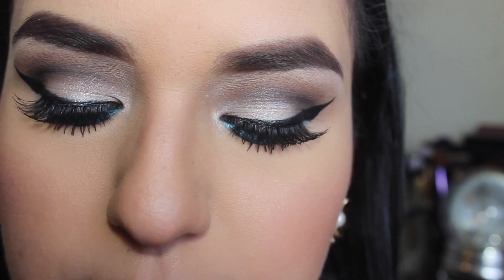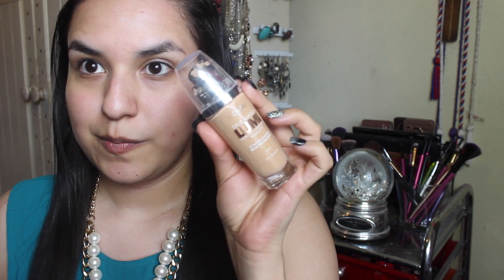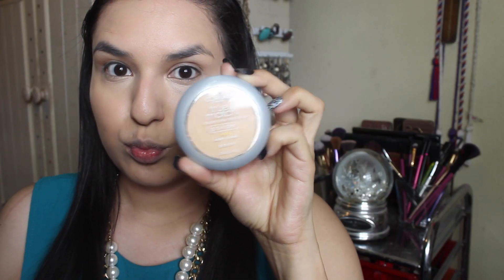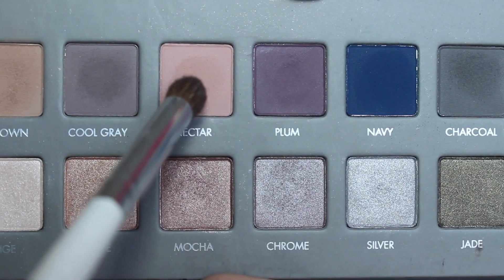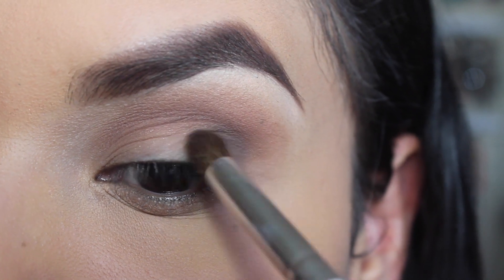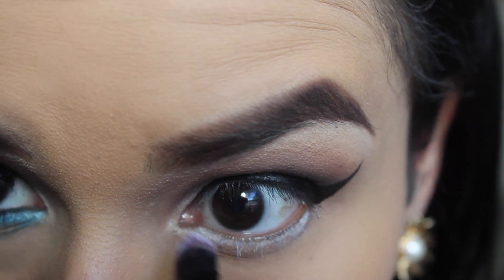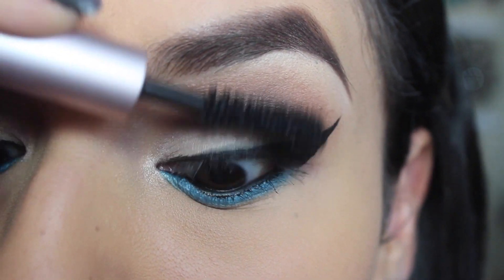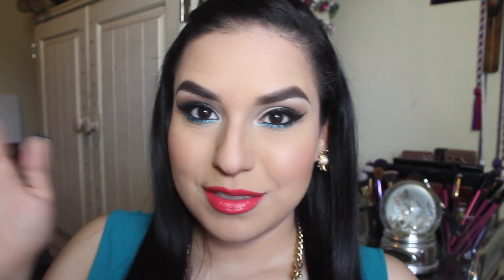♡Summer Pop Of Color Makeup Tutorial COLLAB w/ Lina Usman♡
Hi friends! I hope you enjoyed this look as much as I did! I have been loving playing with color lately. Thank you all so much for watching I love you all!

♥DO NOT FORGET TO WATCH IN HD